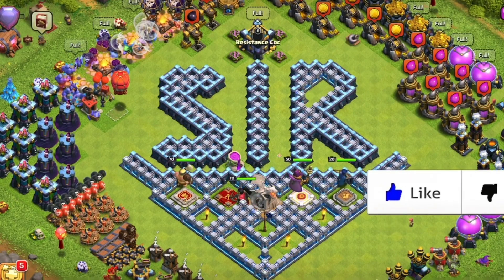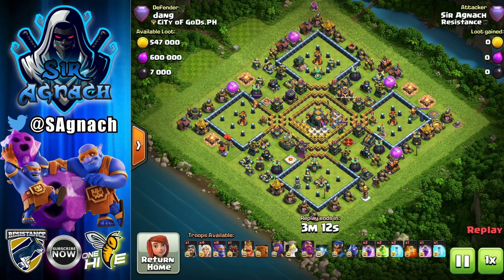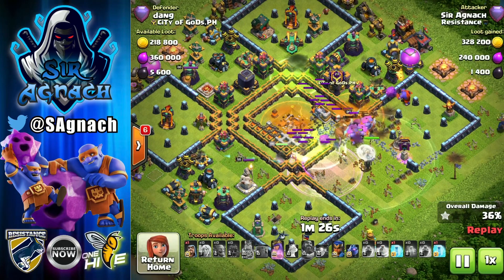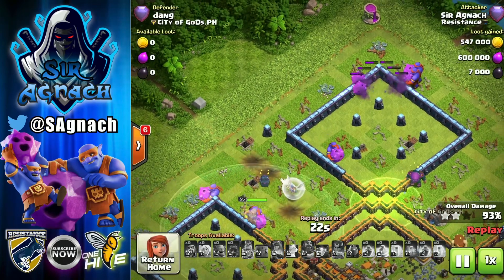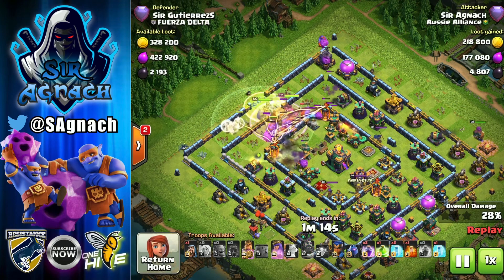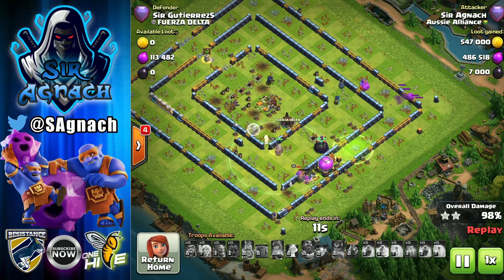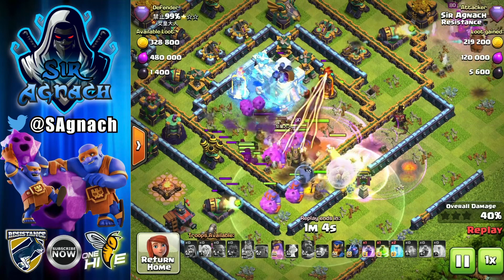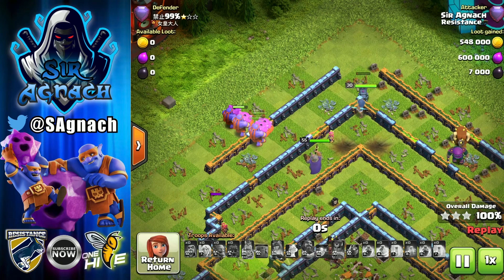Is the new super troop broken?? Smashing bases with an all super bowler spam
The super bowler is our new super troop, and I must say, it is quite strong. In this video I’m trying a mass super bowler smash and it is tripling bases